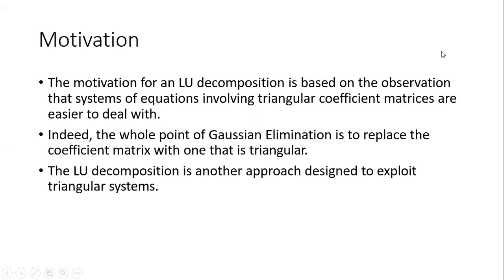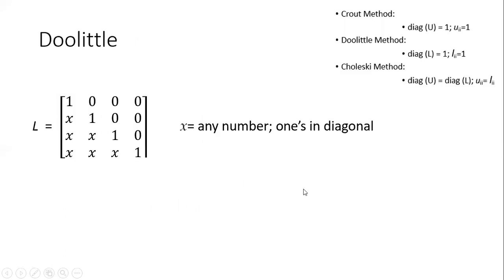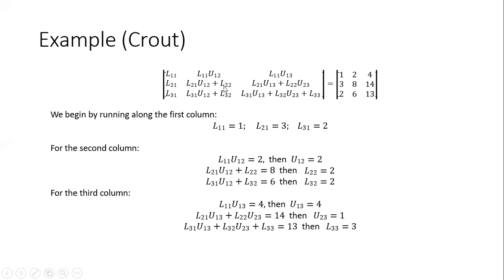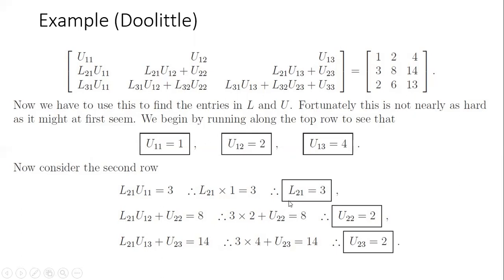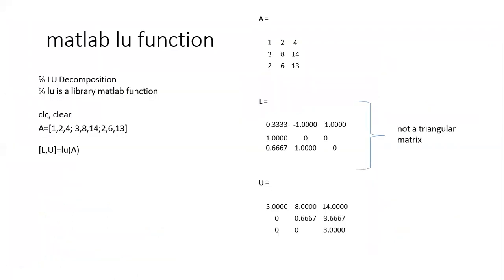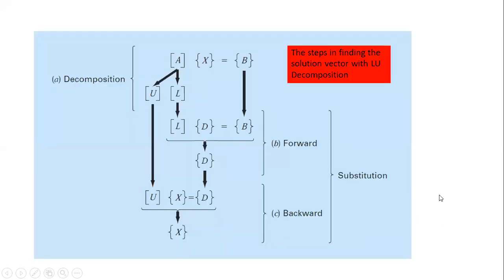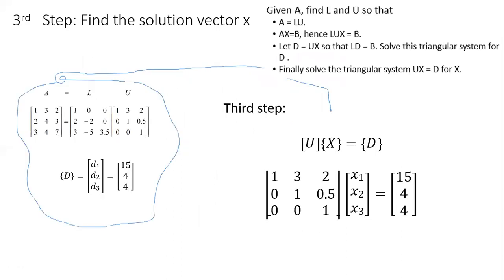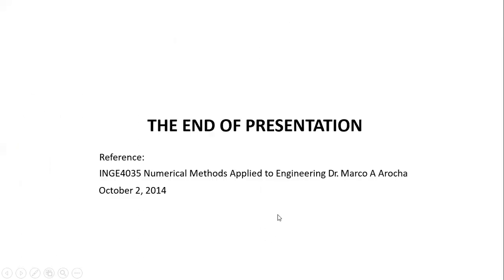LU Decomposition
This video was created for the students taking Numerical Solution to CE Problems at Adamson University.